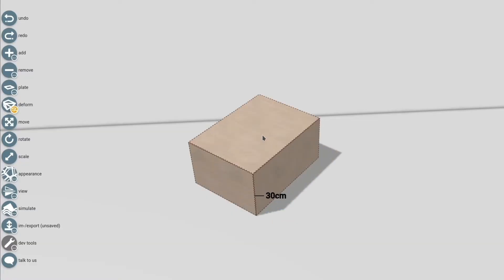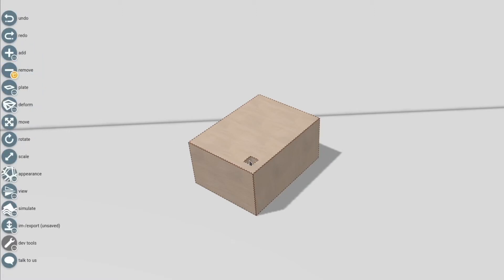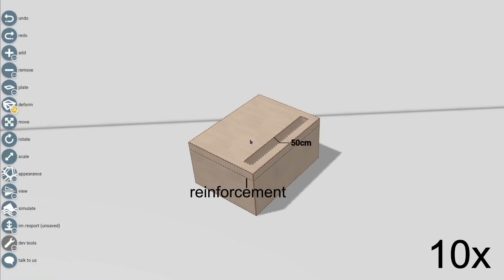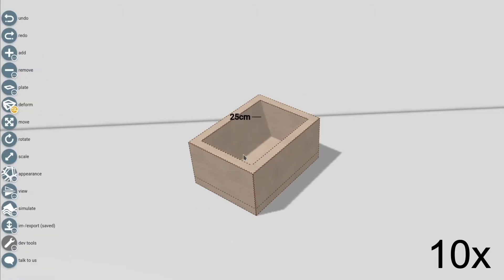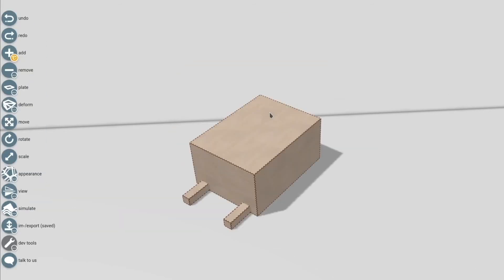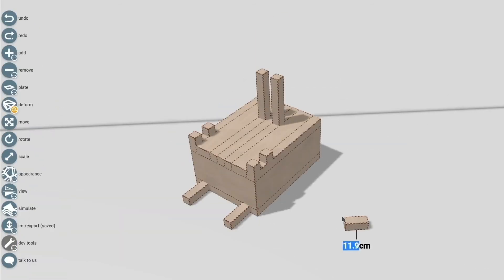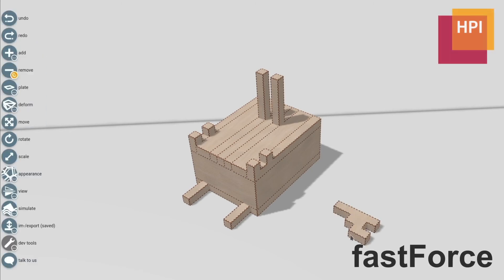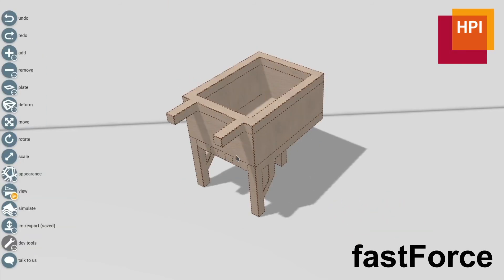Demonstrating fastForce: Real-Time Reinforcement of Laser-Cut Structures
Muhammad Abdullah, Martin Taraz, Yannis Kommana, Shohei Katakura, Robert Kovacs, Jotaro Shigeyama, Thijs Roumen, Patrick Baudisch

Session:
Interactivity Day 4 - E
Interactivity Day 4 - F

Abstract
We demonstrate fastForce, a software tool that detects structural flaws in laser cut 3D models and fixes them by introducing additional plates into the model, thereby making models up to 52x stronger. By focusing on a specific type of structural issue, i.e., poorly connected sub-structures in closed box structures, fastForce achieves real-time performance. This allows fastForce to fix structural issues continuously in the background, while users stay focused on editing their models and without ever becoming aware of any structural issues.In our study, six of seven participants inadvertently introduced severe structural flaws into the guitar stands they designed. Similarly, we found 286 of 402 relevant models in the kyub [1] model library to contain such flaws. We integrated fastForce into a 3D editor for lasercutting (kyub) and found that even with high plate counts fastForce achieves real-time performance.